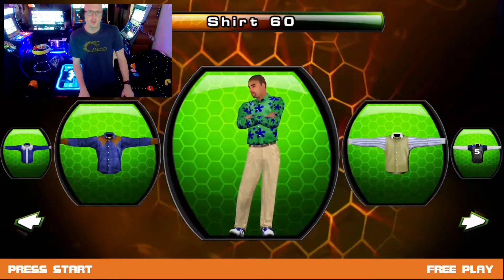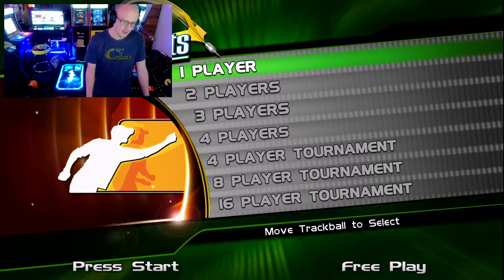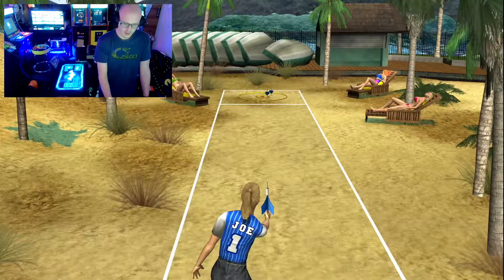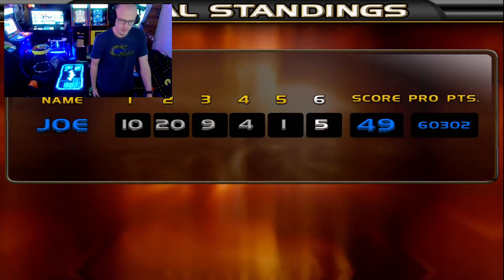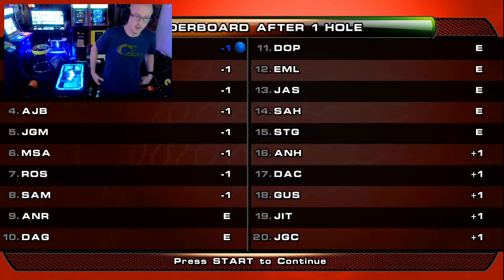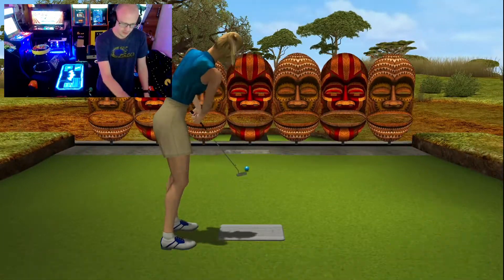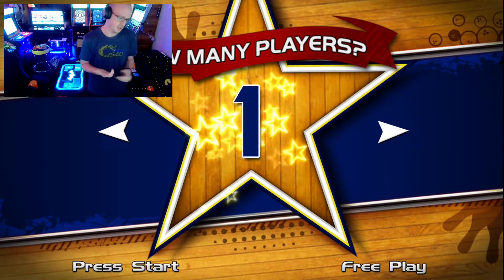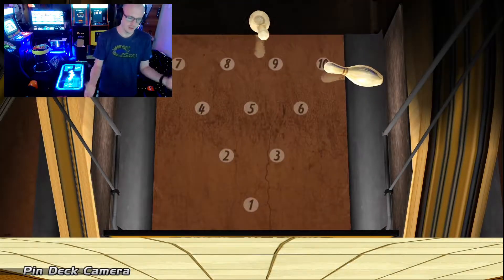First Look: Incredible Technologies Arcade Collection Gameplay (Target Toss/Power Putt/SSX)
00:00 - Intro/Preamble
02:36 - Attract Mode
02:53 - Lawn Darts (Target Toss Pro)
06:50 - Bags (Target Toss Pro)
10:37 - Power Putt (*Raw talk enabled; viewer digression advised :) )
20:03 - Silver Strike Bowling (Silver Strike X)
25:05 - Operator Menu